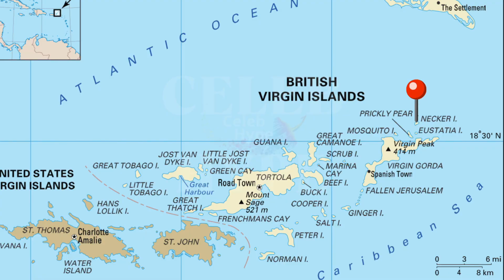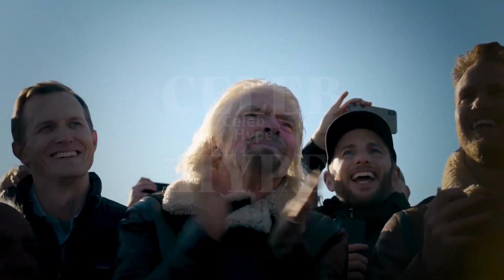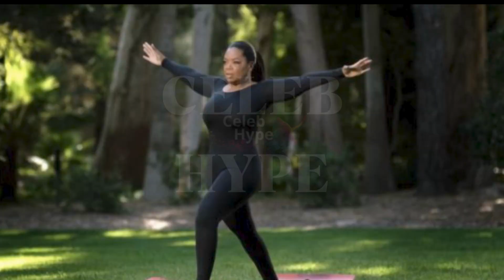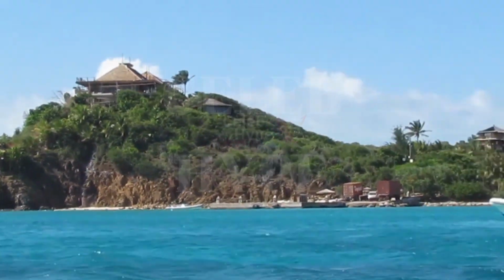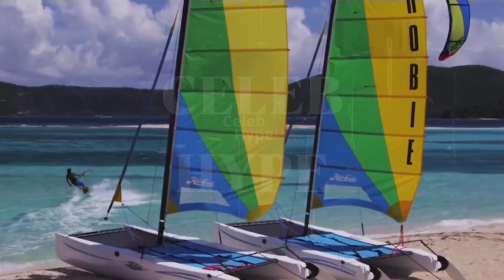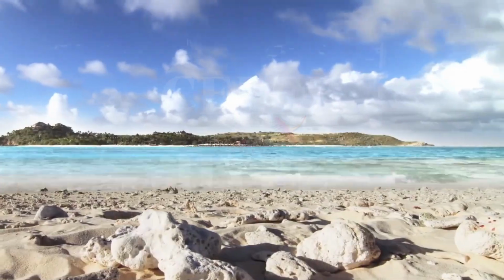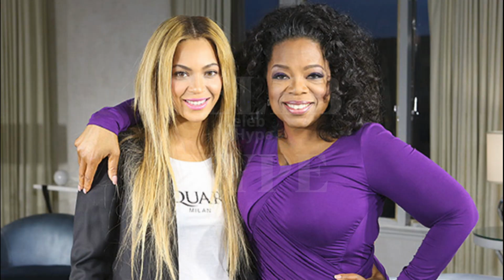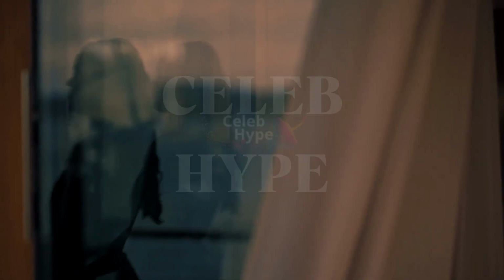The Secret Island Where Beyoncé and Oprah Escape the Paparazzi!!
Ever wondered where the world’s most famous faces go to escape the spotlight? There’s a hidden island in the Caribbean where celebrities and billionaires vanish—no paparazzi, no Google Maps, just pure privacy and luxury.
What makes this place so special? How much would it cost you to even step foot on it?
Join us as we reveal the secrets behind Richard Branson’s ultra-exclusive retreat, explore why A-listers keep coming back, and discover the jaw-dropping price of paradise (hint: it’s a number you’ll want to hear).